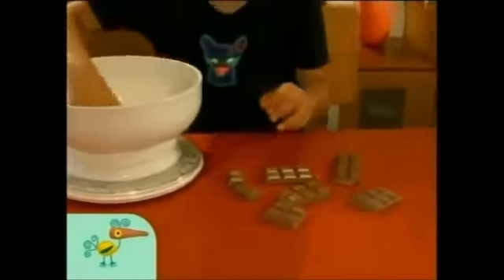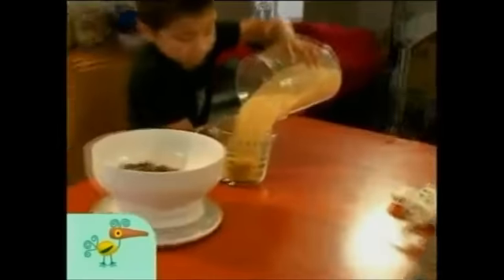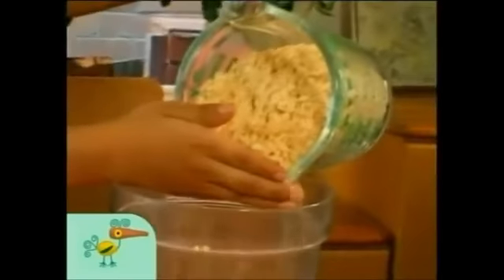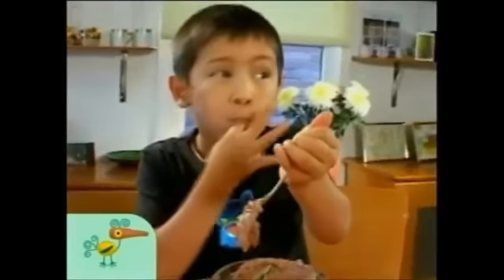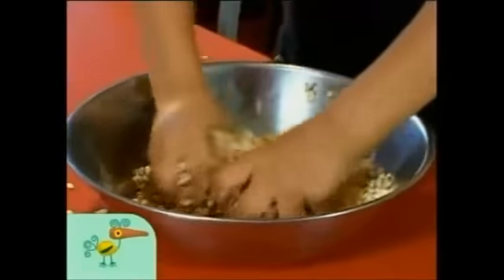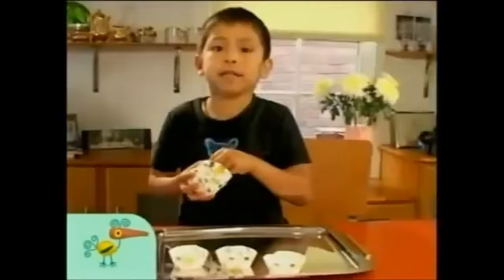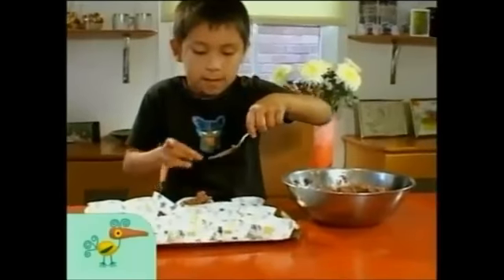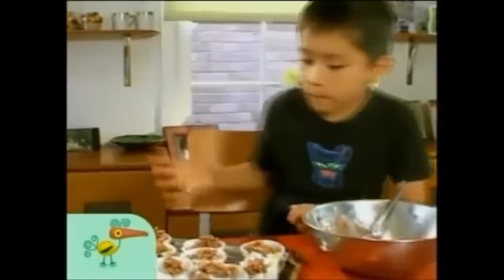Disney Junior on Playhouse Disney: The HD Channel - Snack Time - Chocolate Crackles (2005-2009)